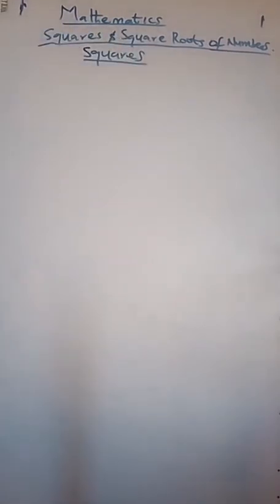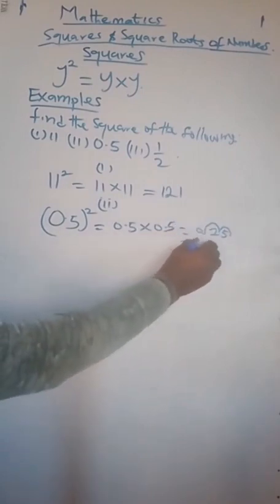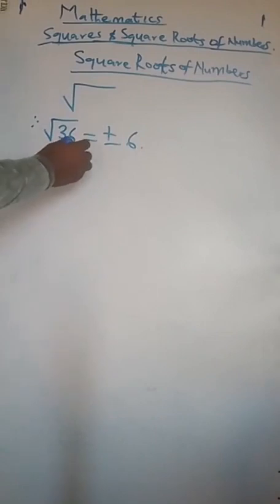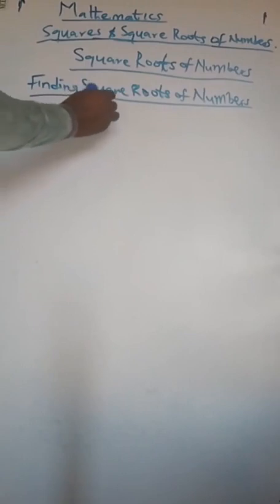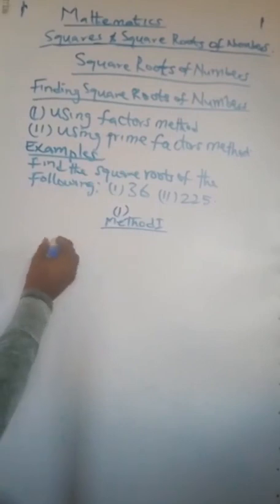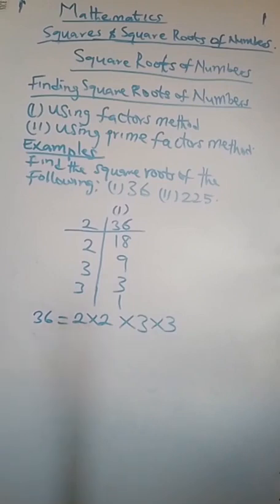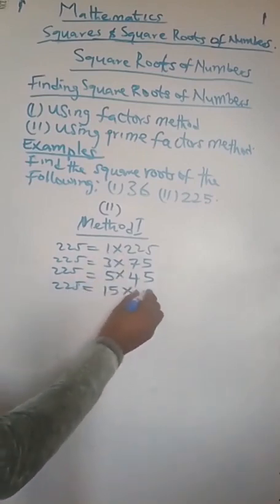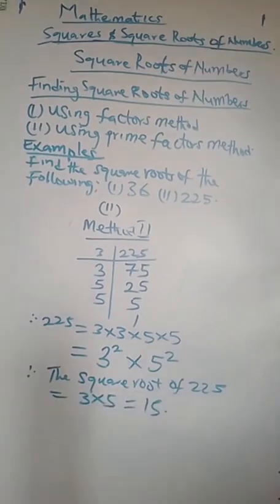Exploring Squares and Square Roots of Numbers: Math Made Simple.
🔍 Unlock the Magic of Math! Dive
into the world of numbers with our captivating exploration of Squares and Square Roots. 🧮

📚 In this educational masterpiece, we break down the complexity of math to make it as simple as 1, 2, 3. Discover the beauty and power of squares and square roots, whether you're a student looking to ace your math exams or just curious about the fascinating realm of mathematics.

🔢 What you'll learn:

📐 The basics of squares and square roots
🔴 How to calculate squares and square roots
✨ Practical examples
🧠 Tips and tricks to make math a breeze
🌟 Whether you're a math whiz or a complete novice, our step-by-step explanations and engaging visuals will guide you on a journey to mathematical mastery. 🚀

🎓 Join us on this adventure, and let's make math not just simple but exciting!

📢 Math has never been this fun and easy! Explore Squares and Square Roots with us and become a math pro. 🌐